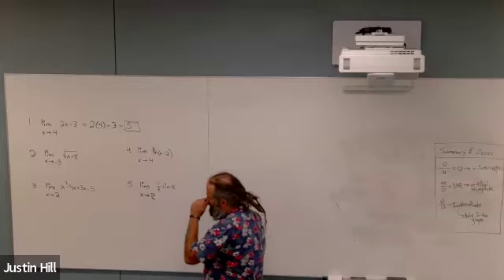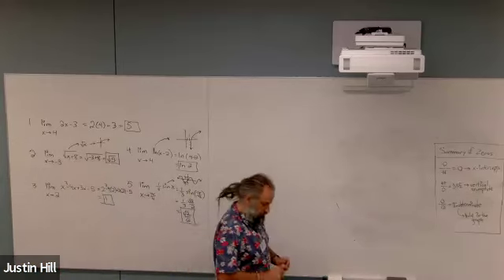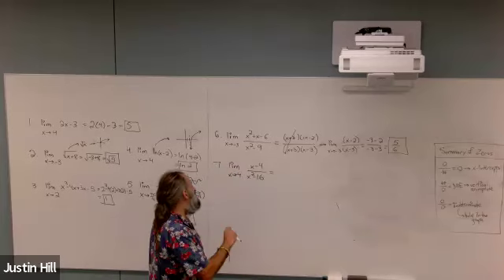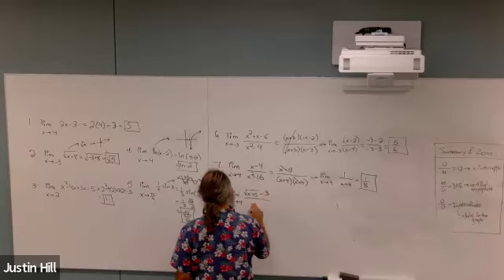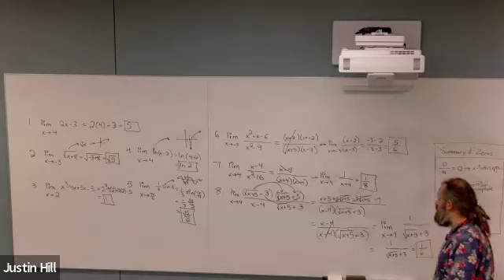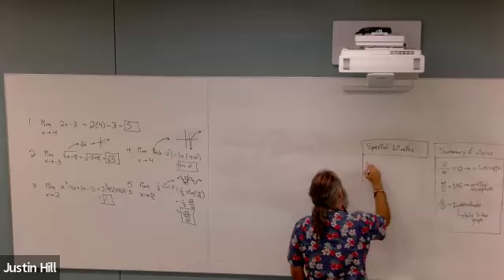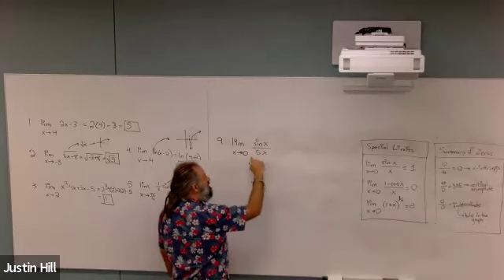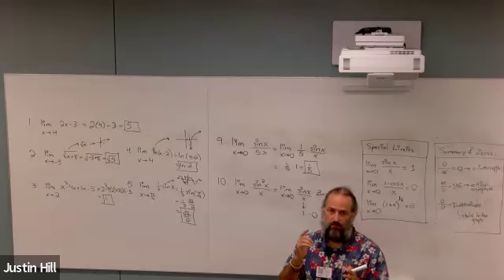Limits Part 3